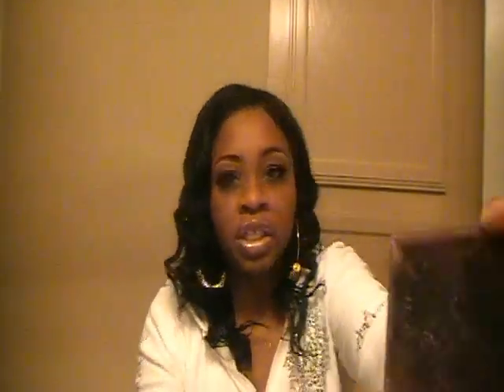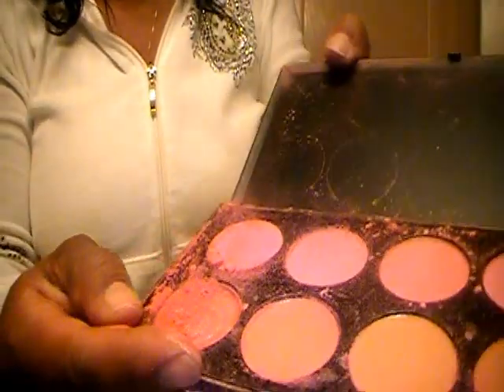UPART WIG TURNED 3/4 WIG.....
I REALLY WANTED TO UPLOAD THIS FOR YOU GUYS TO SEE SO PLEASE ENJOY I AM GOING TO BED I GOT TO WORK IN THIS MORNING...GOODNIGHT!!!